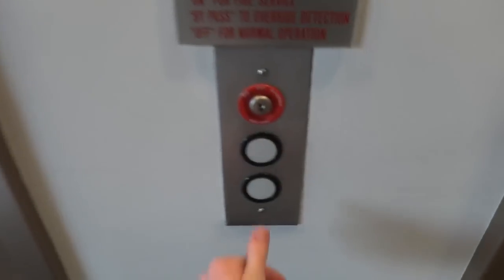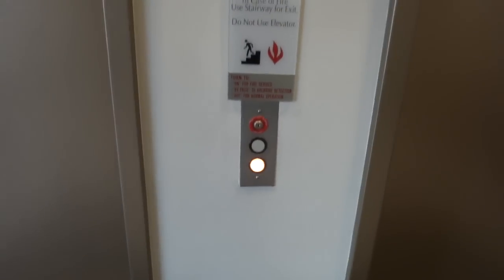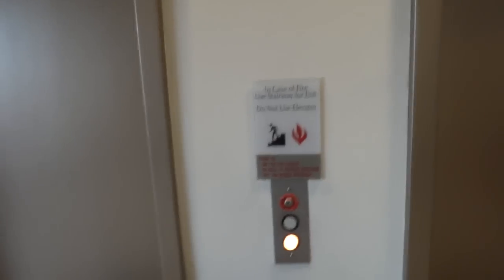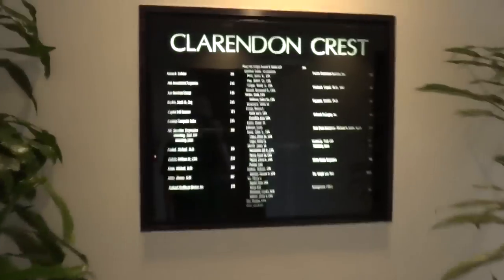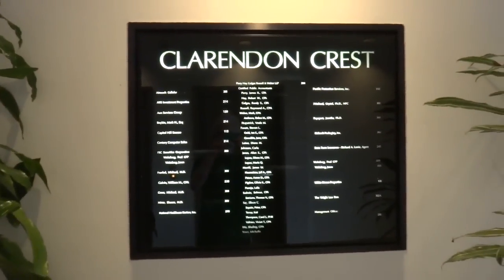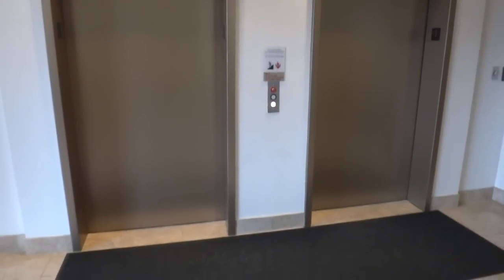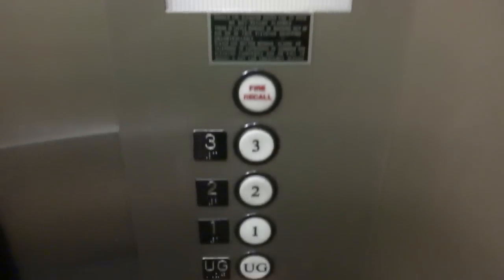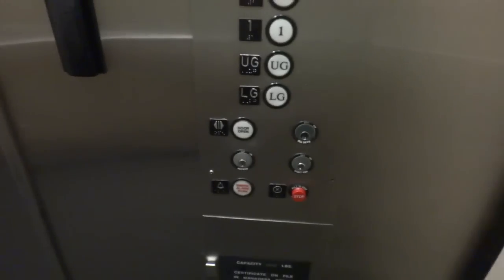Amtech Reliable Elevators - Clarendon Crest Office Building - Woodland Hills, California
[Recorded January 2013] These are tall.